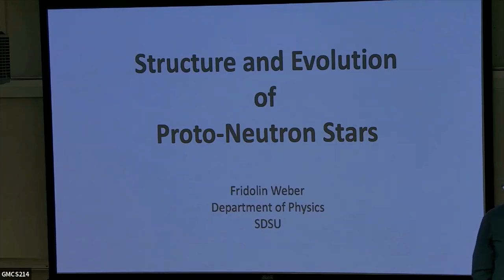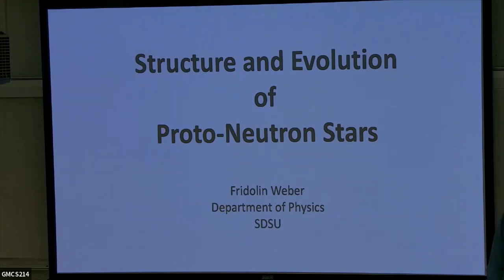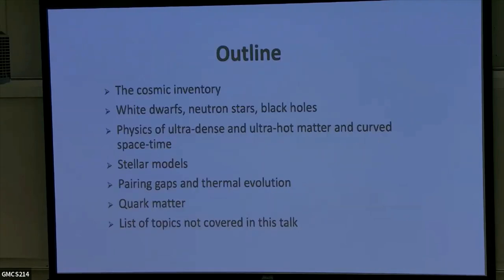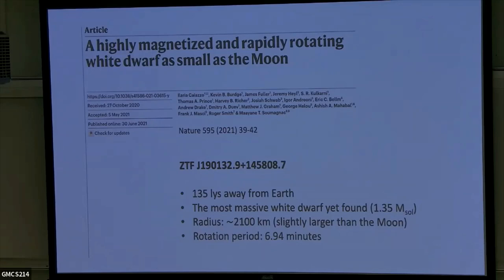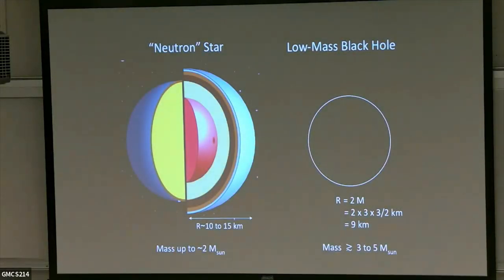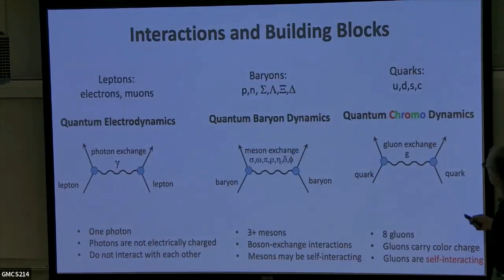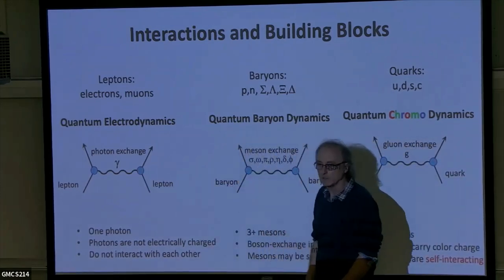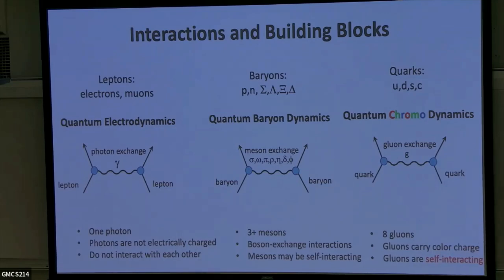Spring 2023 Colloquium Talk - Fridolin Weber (02/24/2023)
Computational Science Research Center Spring 2023 Colloquium
Date of Talk - February 24, 2023
Speaker - Fridolin Weber, Physics, San Diego State University
Title - Structure and Evolution of Proto-Neutron Stars